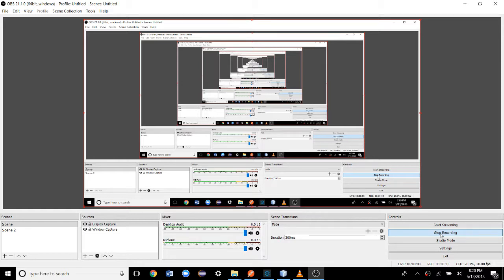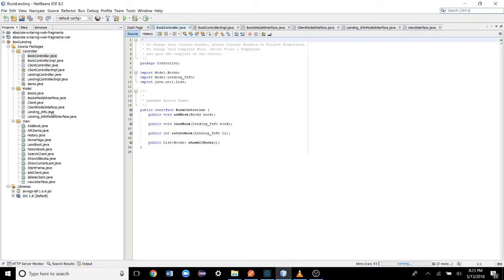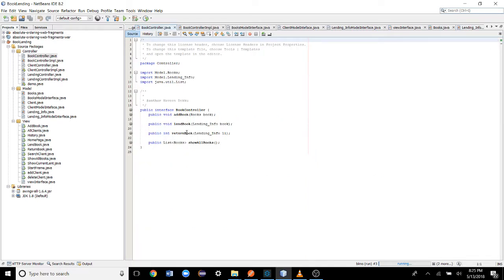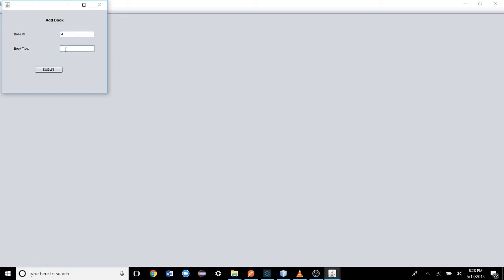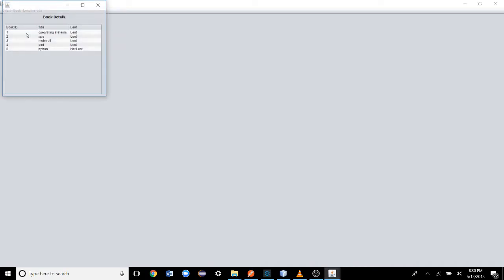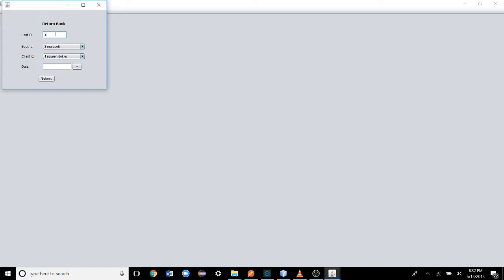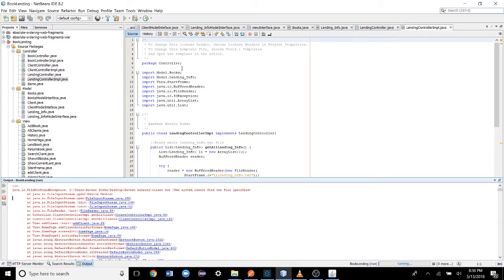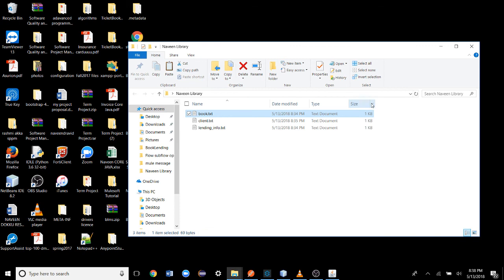A Book Lending Management System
The objective of this project is to develop a book lending management system (for use by small libraries) using the MVC compound pattern